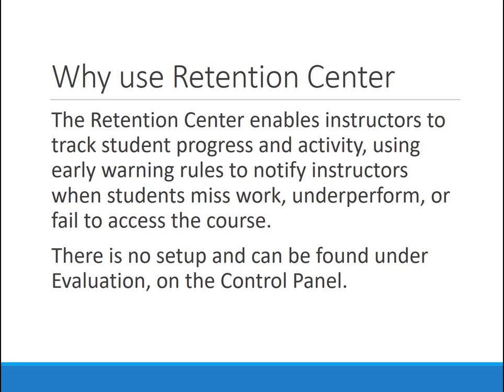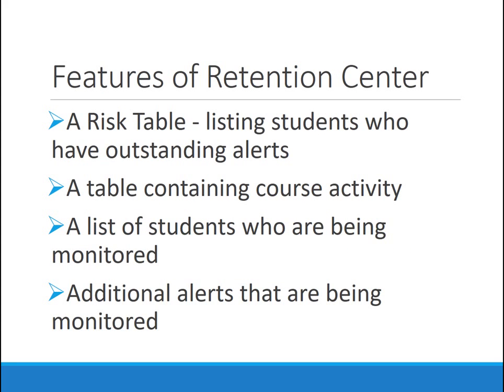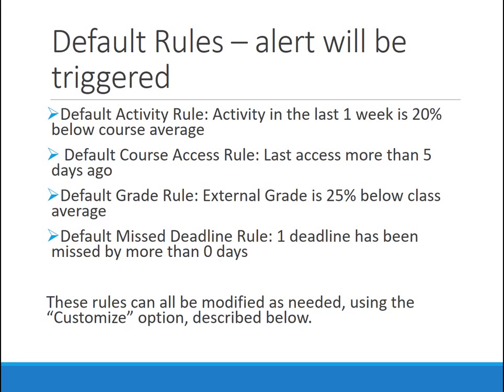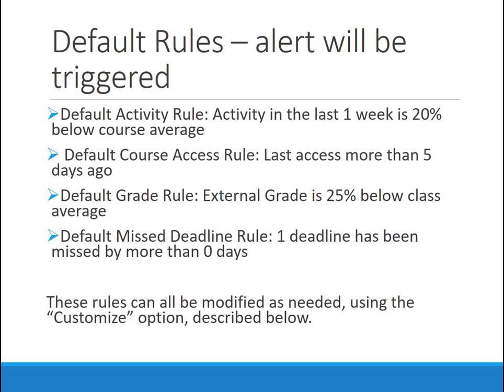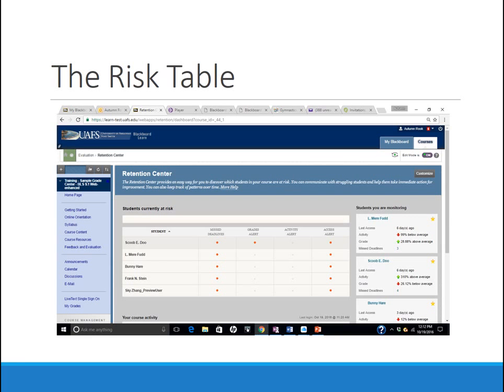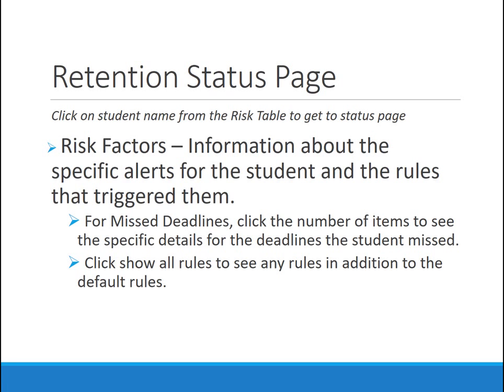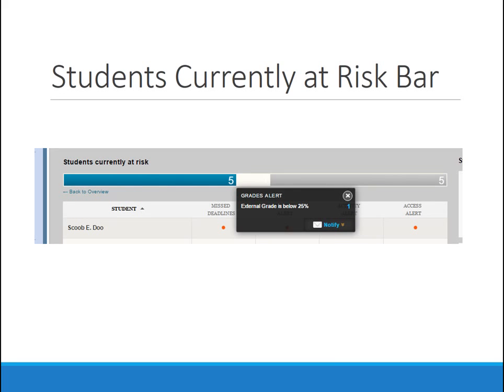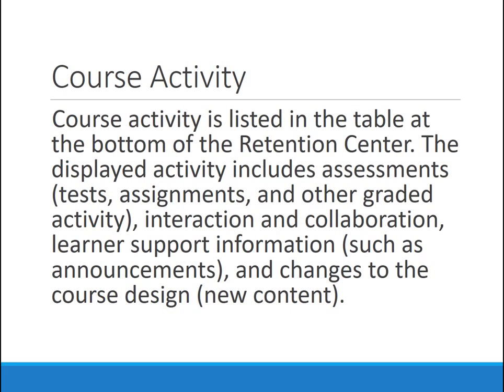UAFS TSI Retention Center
Why to use Bb Retention Center